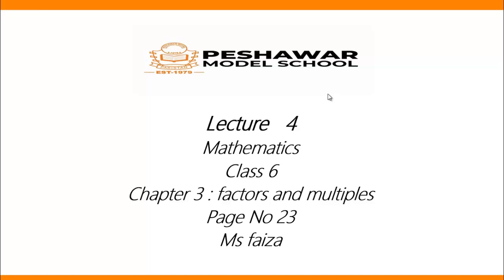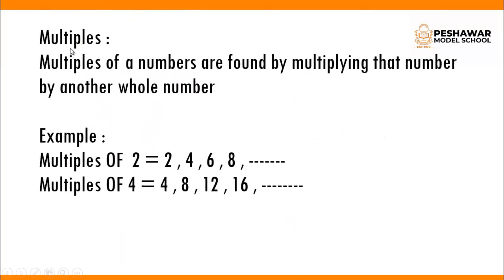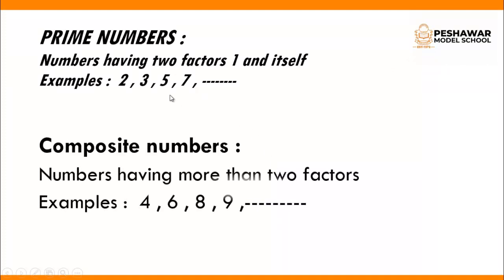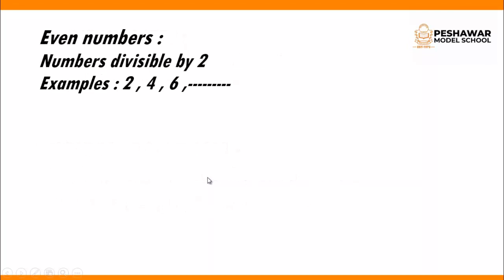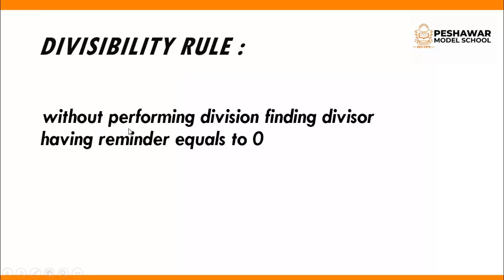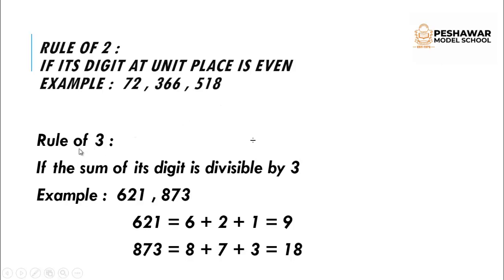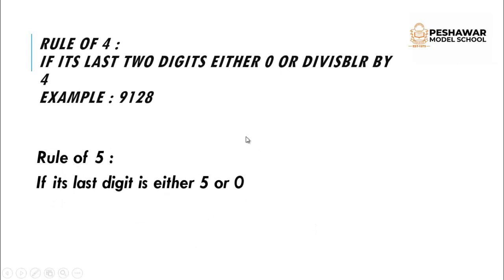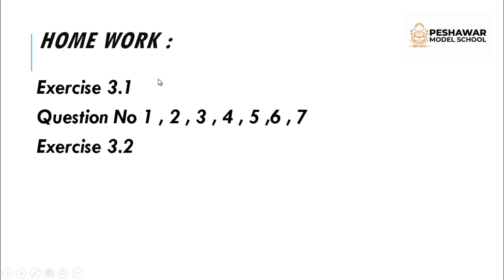Maths | Class 6 | Chapter 3 | Factors and Multiples